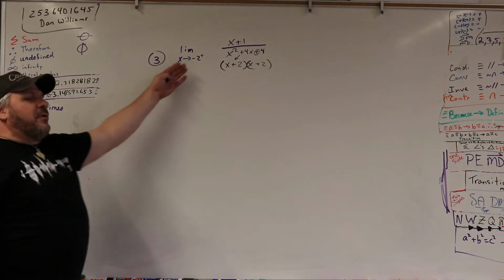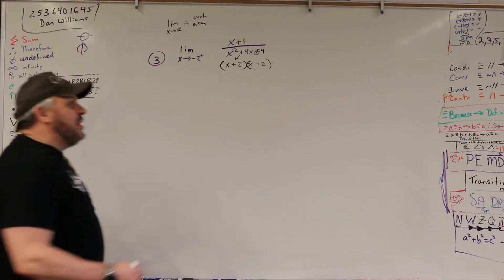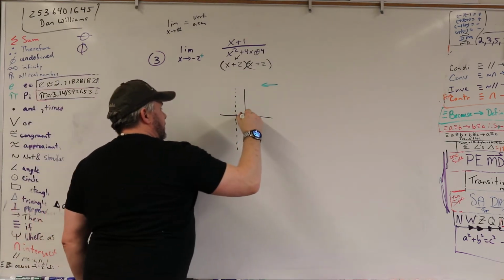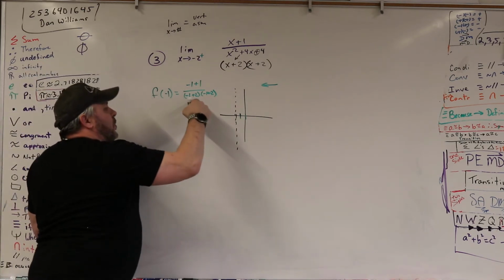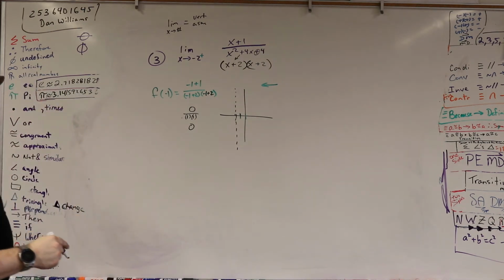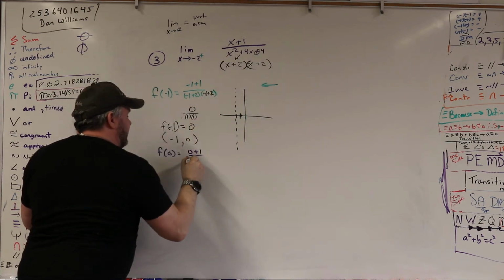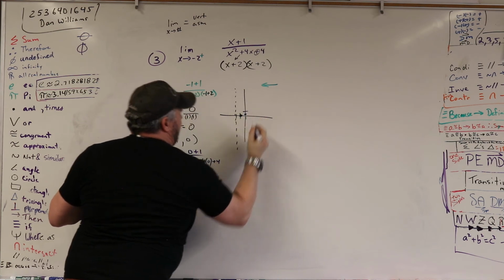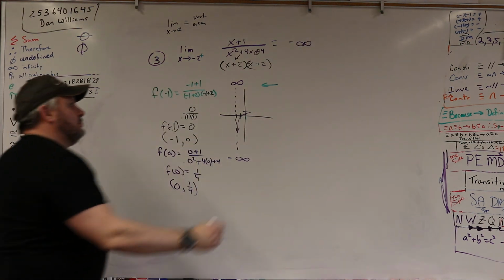MTS CALCULUS CH1 Q 3 LIMITS ON RATIONAL POLYNOMIALS